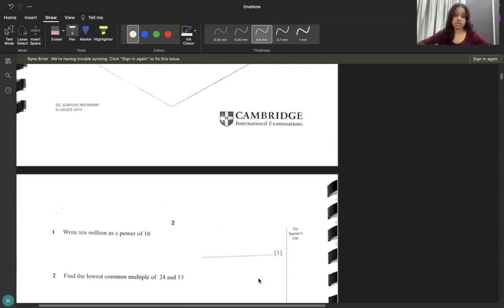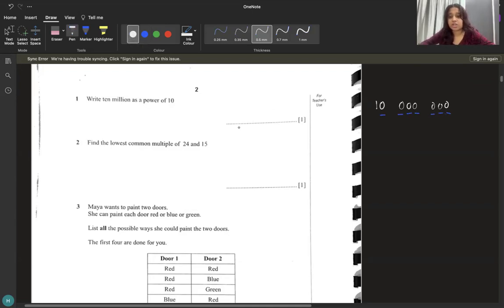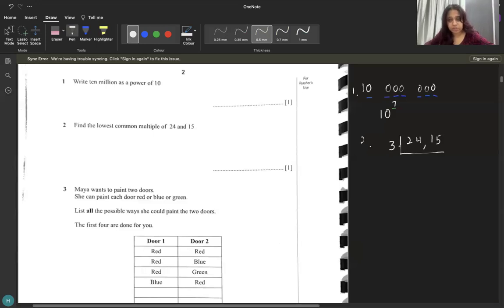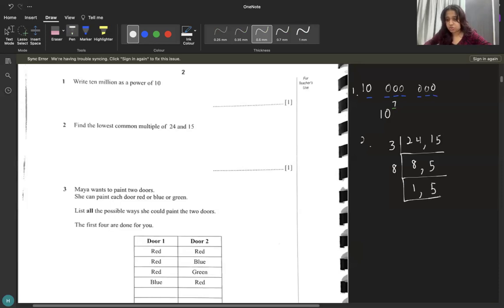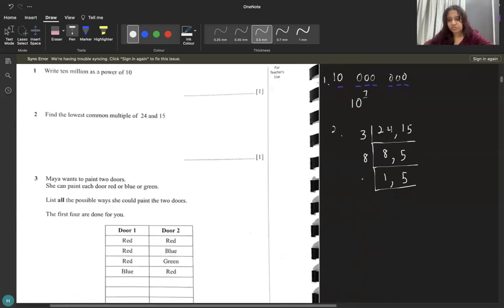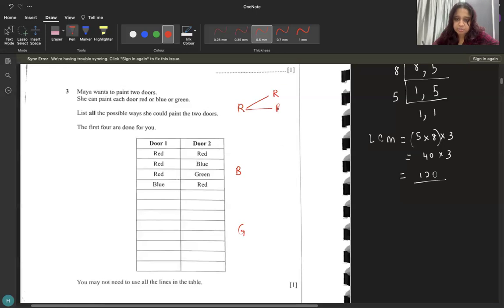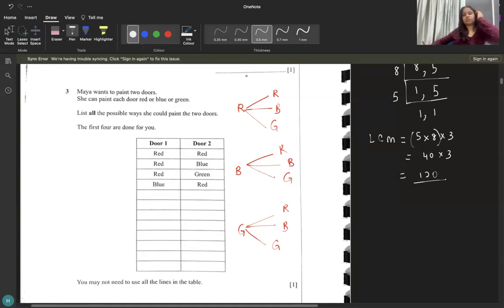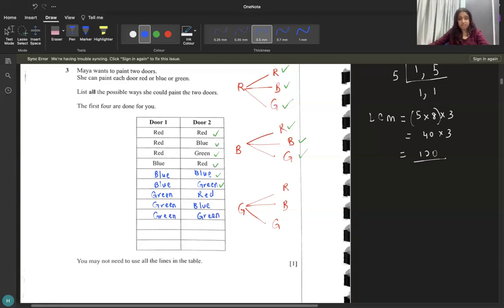Miss Harpawan, cikgu tuisyen online dan di kawasan Setia Alam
Miss Harpawan mengajar subjek Add Maths, Matematik, Kimia, Fizik, Biologi. Lihat profil cikgu ini di